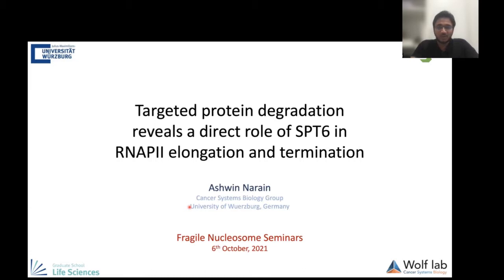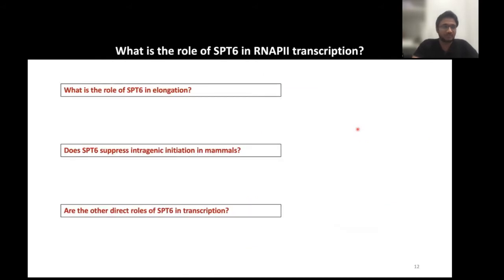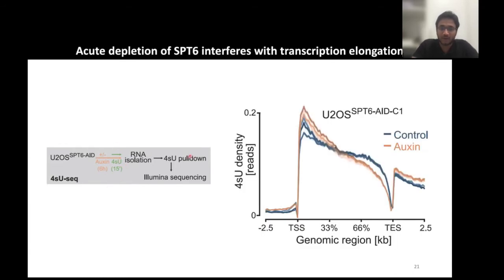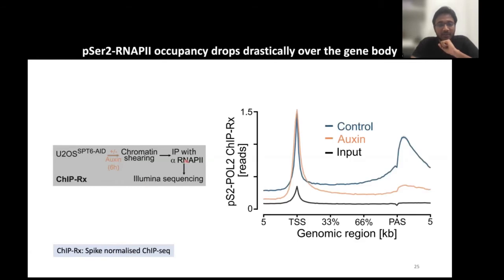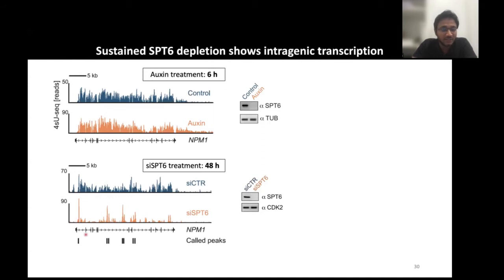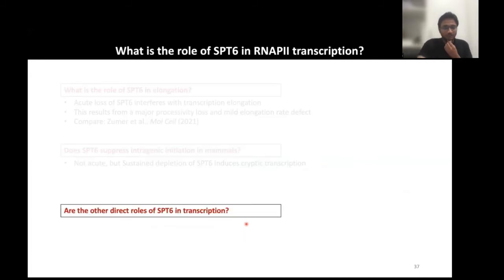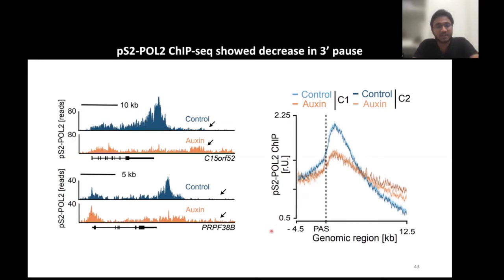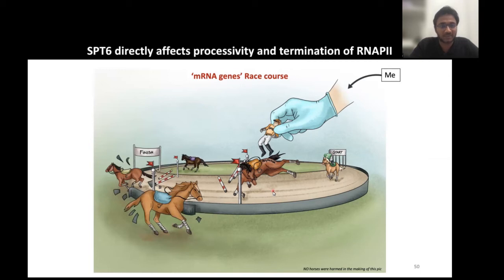Ashwin Narain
Seminar by Ashwin Narain, entitled "Targeted protein degradation reveals a direct role of SPT6 in RNAPII elongation and termination", hosted by the FragileNucleosome​ community on 2021/10/06, 6PM CEST.